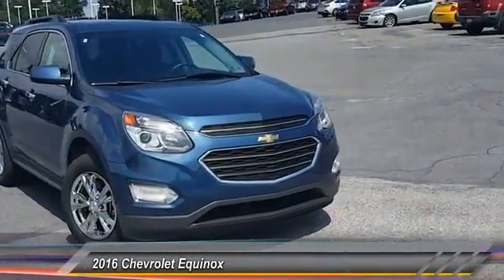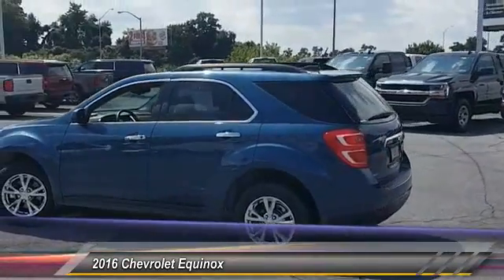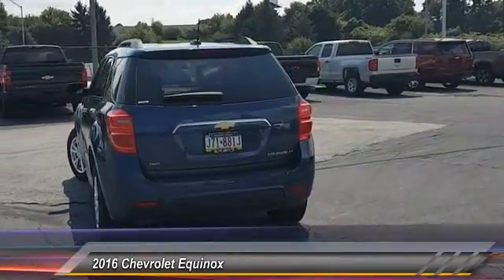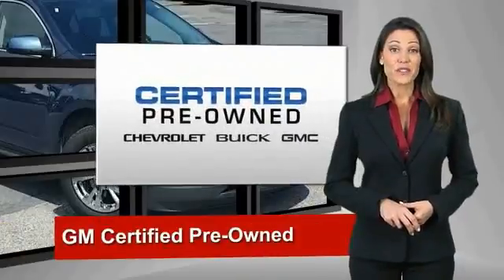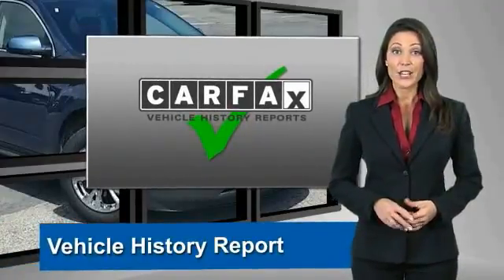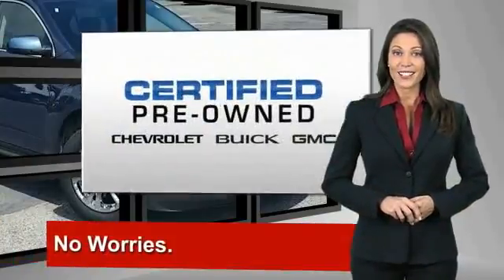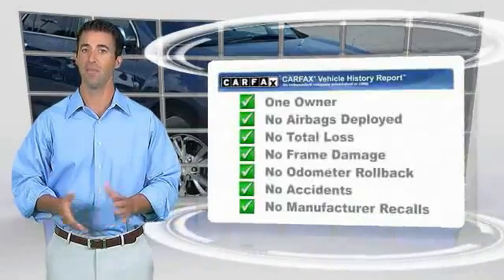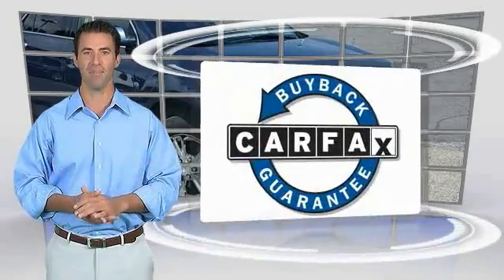2016 Chevrolet Equinox Harrisburg PA P8027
2016 Chevrolet Equinox LT

Sutliff Chevrolet
1251 Paxton St

***CarFax One owner***, Accident Free CarFax, and BLUETOOTH HANDS FREE. Equipment Group 1LT (6 Speaker Audio System Feature, Bluetooth For Phone, and Manual Climate Control), Equinox LT, GM Certified, AWD, and 17 Aluminum Wheels.Want to stretch your purchasing power? Well take a look at this beautiful 2016 Chevrolet Equinox. Take some of the worry out of buying an used vehicle with this one-owner gem. GM Certified Pre-Owned means you not only get the reassurance of a 12mo/12,000-Mile Bumper-to-Bumper limited warranty, but also an Exclusive CPO Maintenance Plan, up to a 6-Year/100,000-Mile, $0 Deductible, Fully Transferable, Powertrain Limited Warranty, a 172-point inspection/reconditioning, 24/7 roadside assistance, Courtesy Transportation, 3-Day/150-Mile Customer Satisfaction Guarantee, 3 month trial OnStar Directions & Connections Service if available, SiriusXM Radio 3mo trial if available, and a vehicle history report.All our preowned vehicles go through a comprehensive certification inspection.